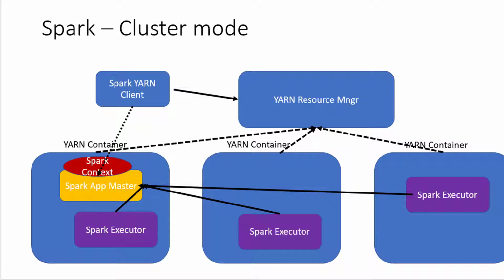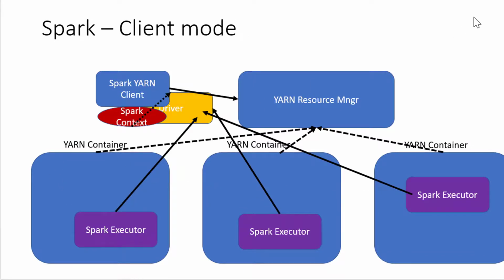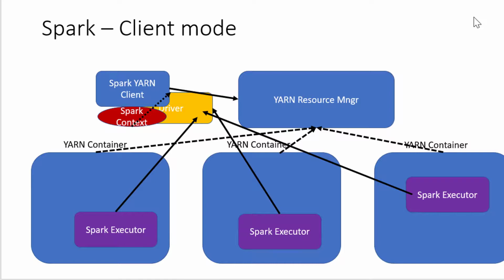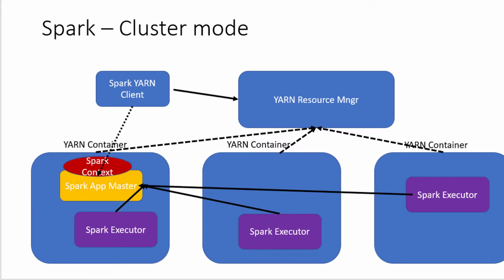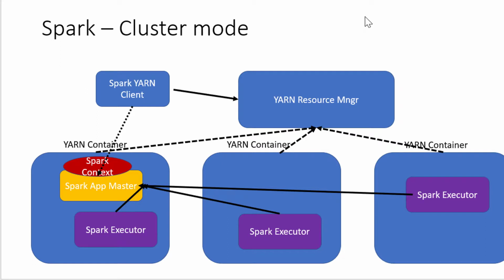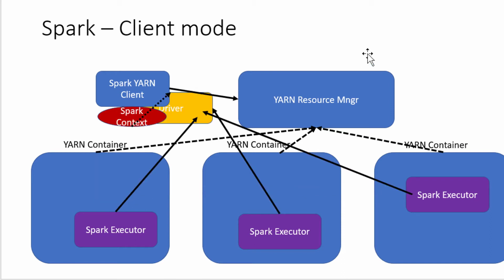Apache Spark Different Execution Mode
Architecture of Spark - Cluster mode of execution

Architecture of Spark - Client mode of execution

Difference between Cluster and Client mode of execution

Pros and Cons of Custer and Client mode of execution

Spark Driver execution location